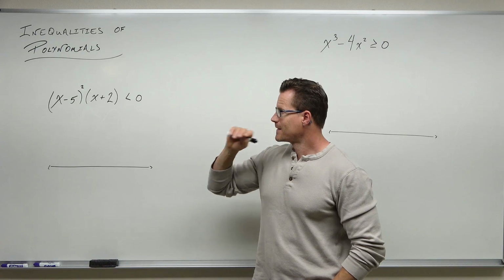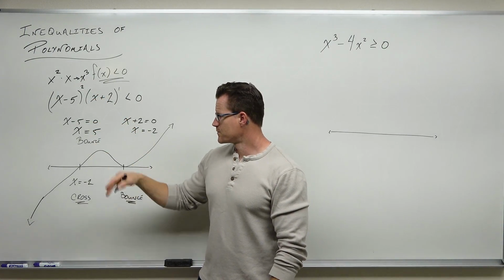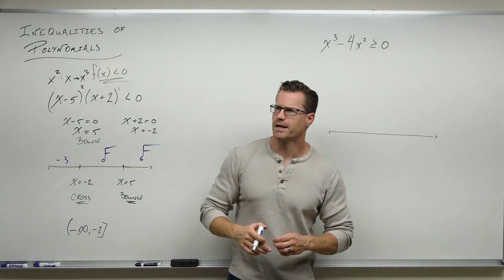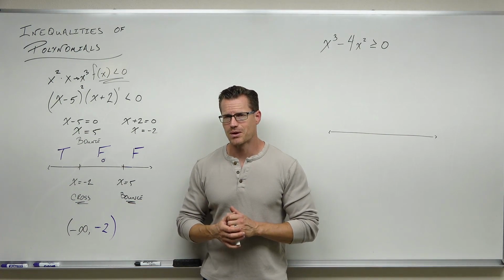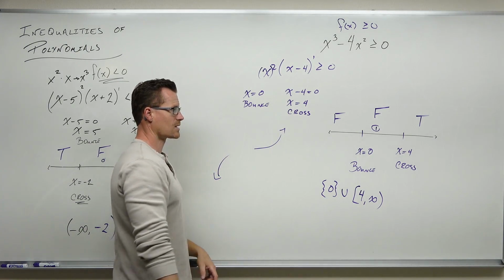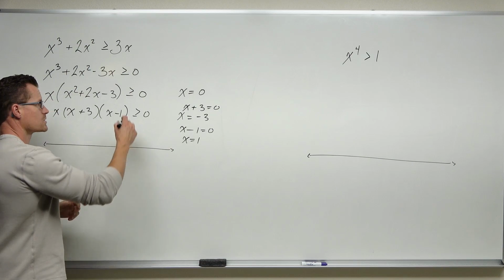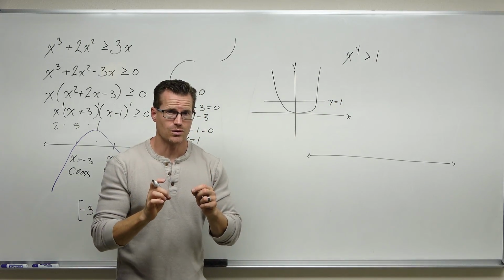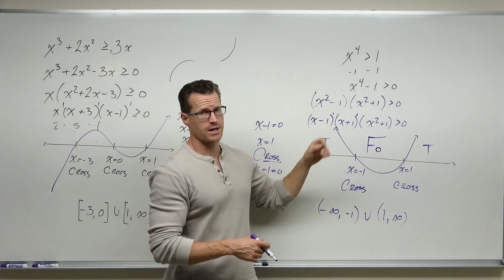Inequalities with Polynomial Functions (Precalculus - College Algebra 46)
How to solve inequalities that involve polynomial functions beyond quadratic.  Focus will be on solving inequalities with a graphical approach using multiplicity of x-intercepts and end behavior of polynomials to determine the interval of the solution set.